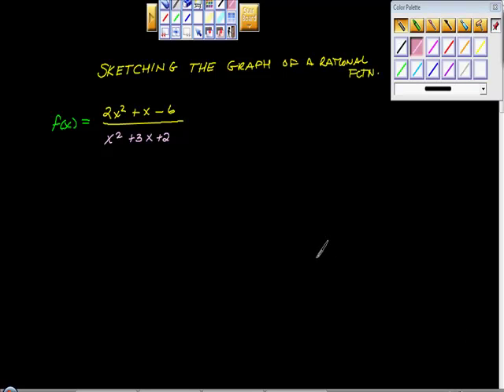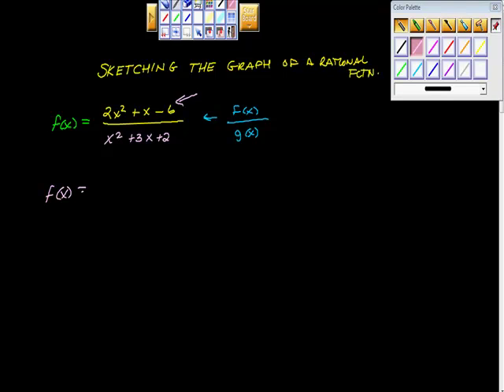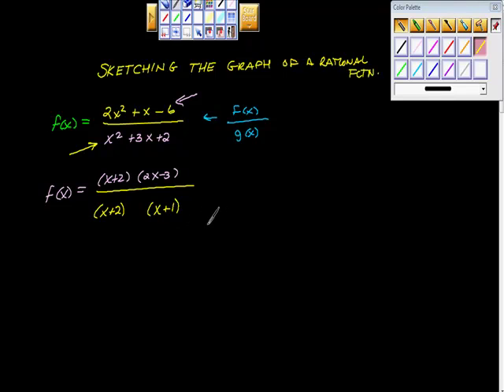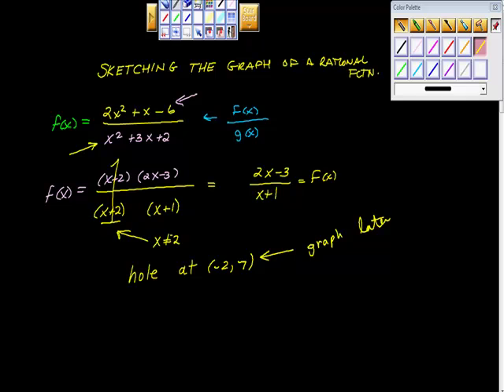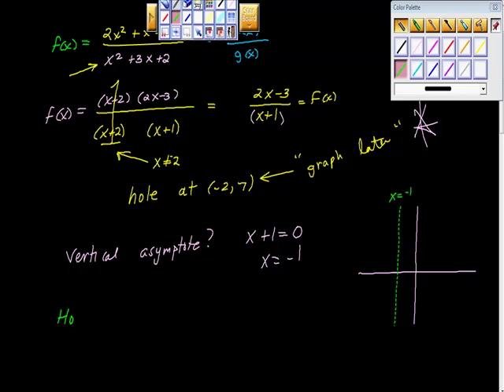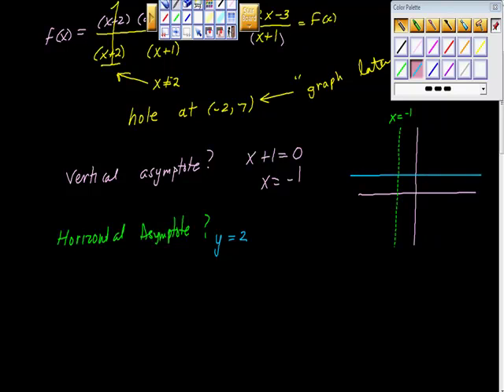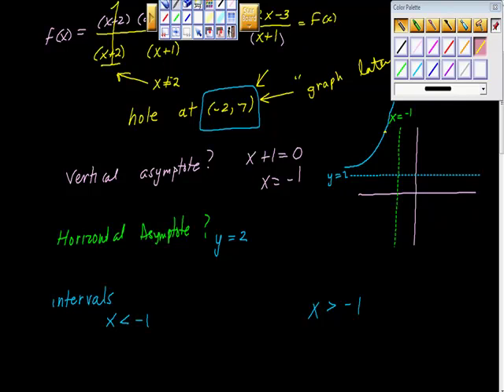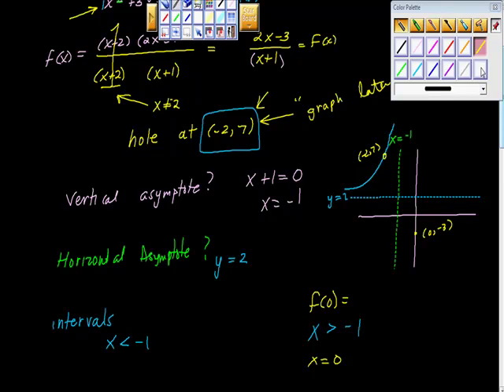Graphing a Rational Equation Two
This howto video describes in detail the process for correctly graph a rational function